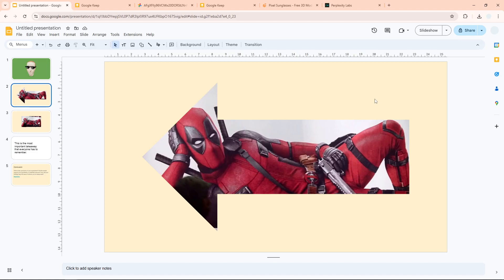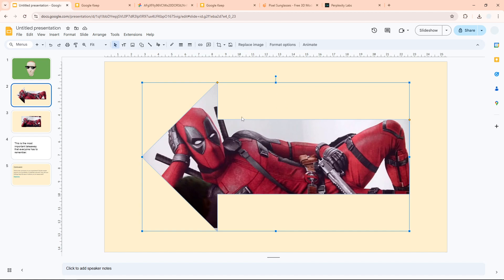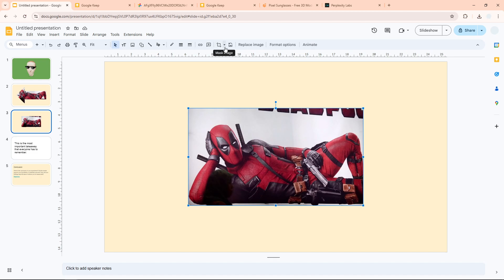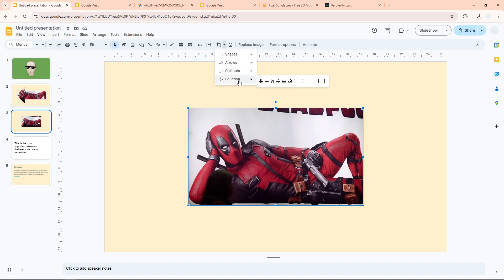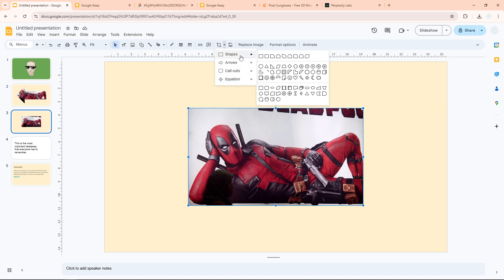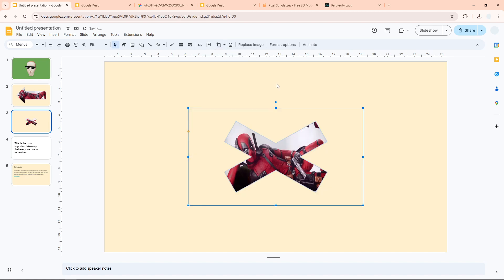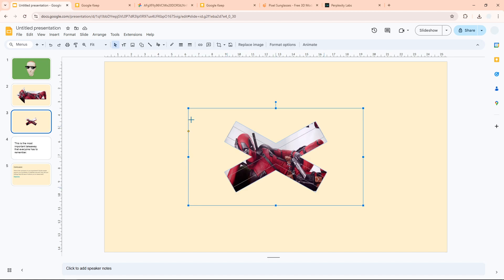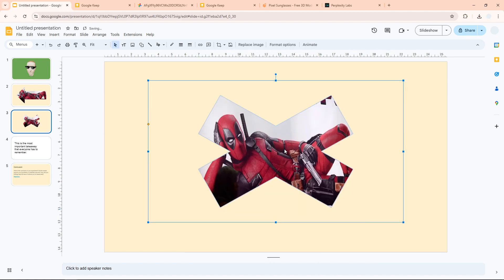How to Image Masking on Google Slides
👉 In this video, learn how to effectively use image masking in Google Slides to enhance your presentations. Discover step-by-step techniques to create stunning visuals by integrating shapes and images seamlessly.